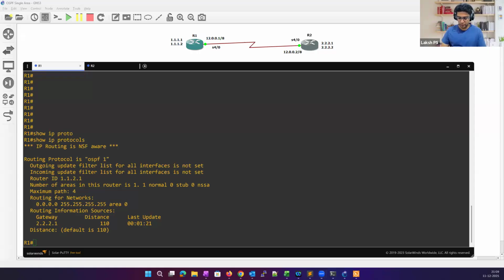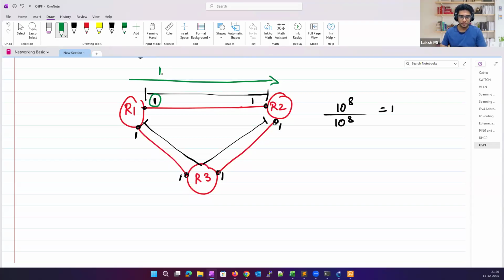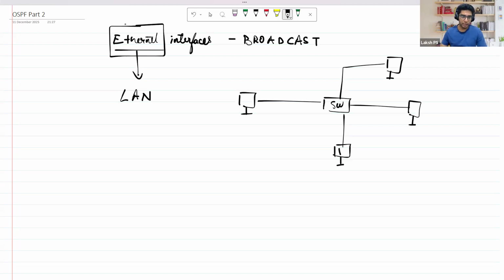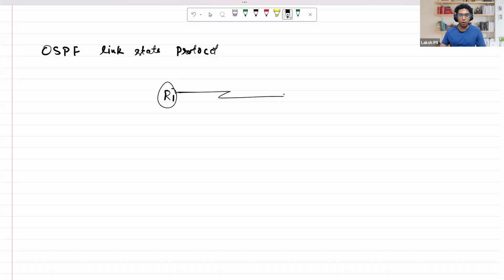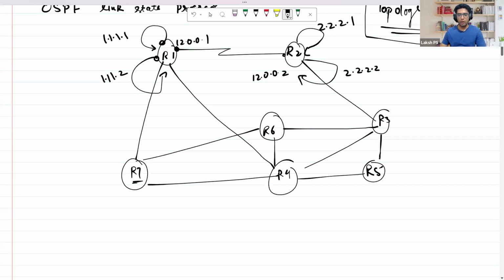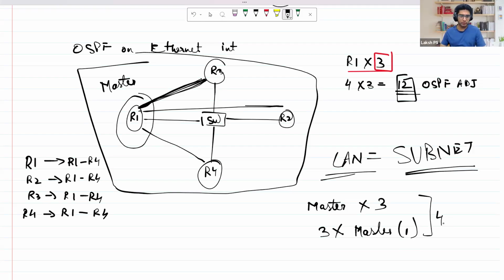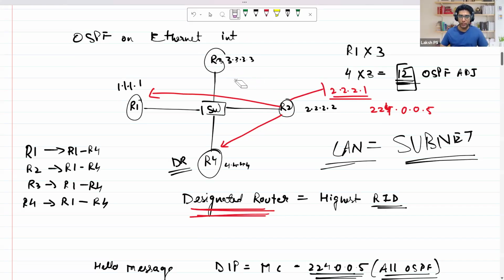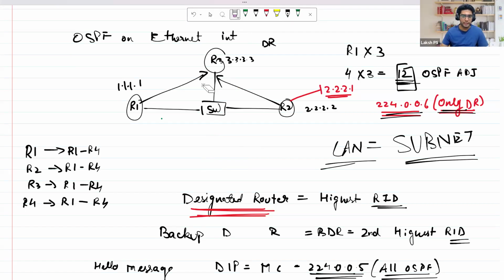Day 26 | OSPF P5 | Computer Networks | Basic to Advance